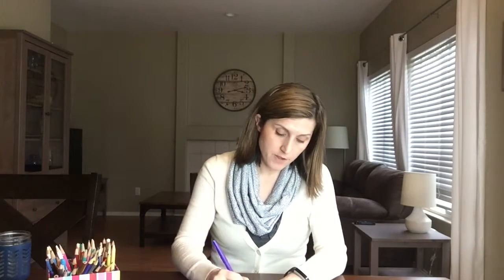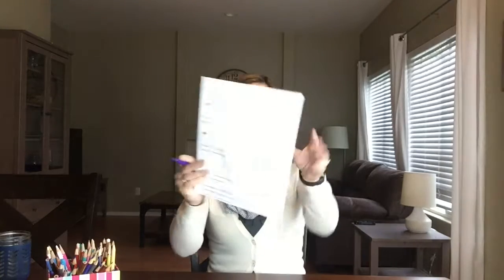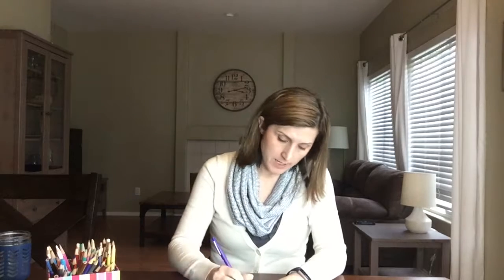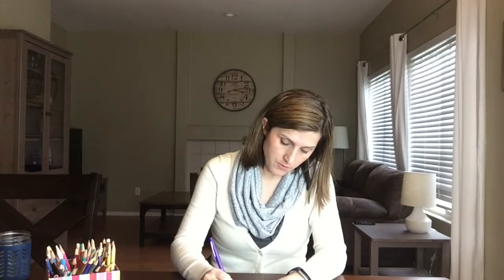Placing Fractions on the Number Line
See how to complete the placing fractions on the number line input page from my Grade 3, Module 5 Input/Output Notebook or my Fractions Input/Output Notebook.